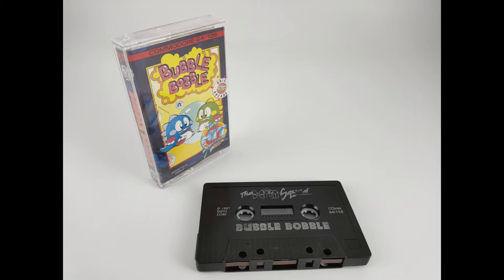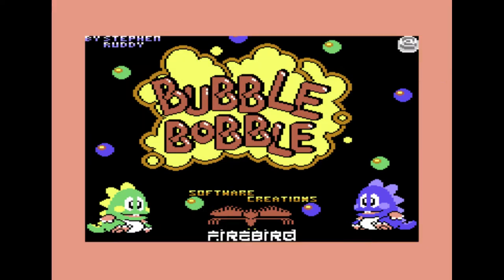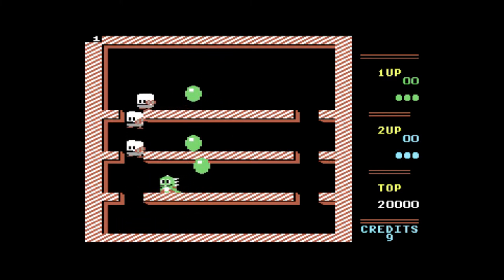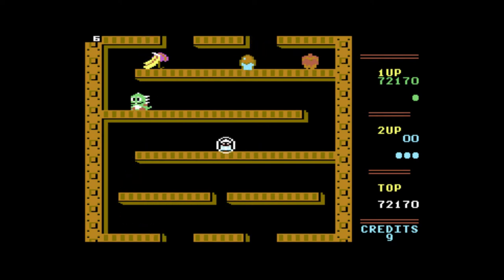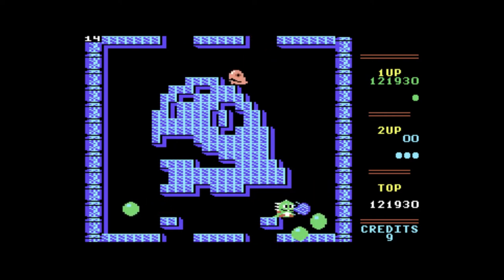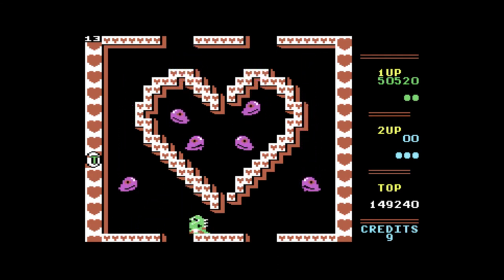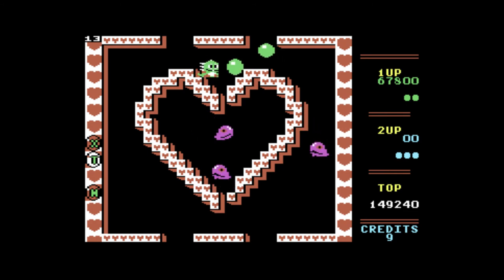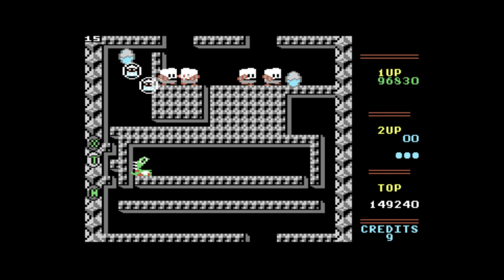Is Bubble Bobble really one of the best C64 games?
We take a quick look at Bubble Bobble on the Commodore 64.